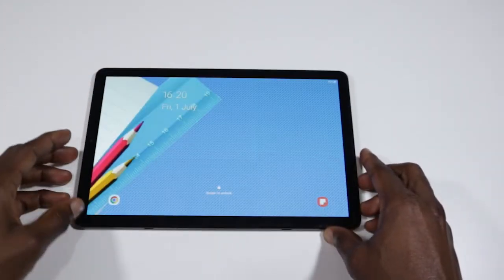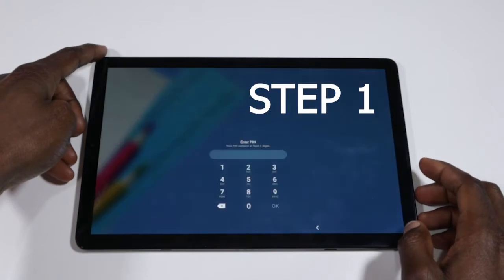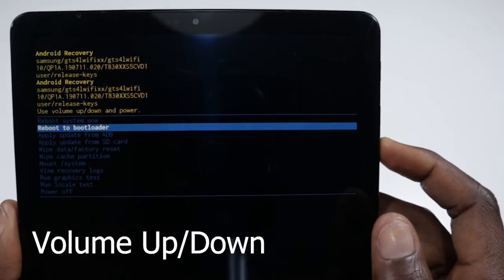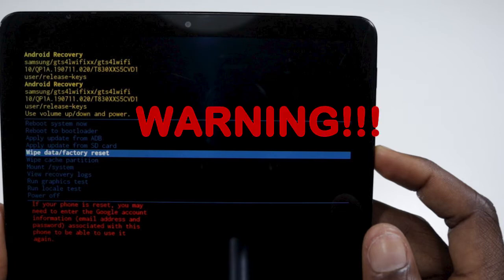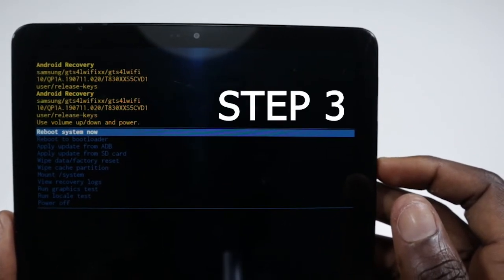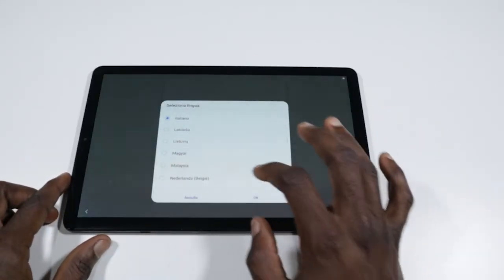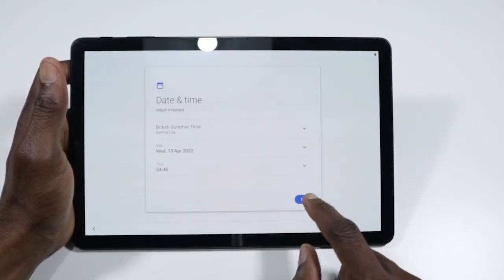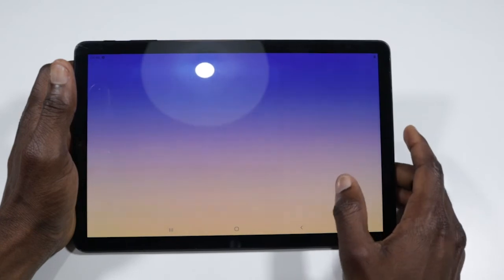How to unlock your Samsung Galaxy Tab S4 (SM-T830)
In this video i show you in 3 steps how to unlock your Samsung Galaxy Tab S4 SM-T830